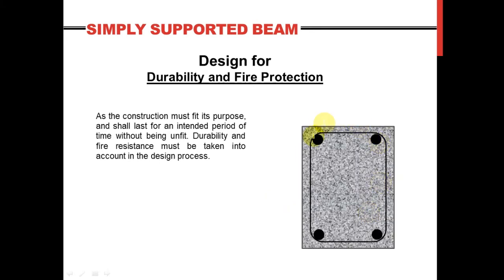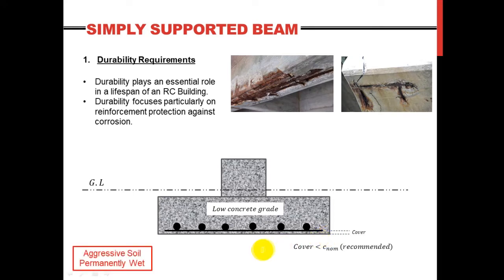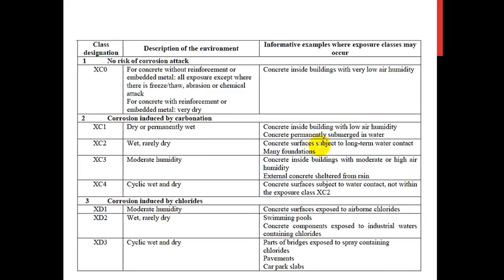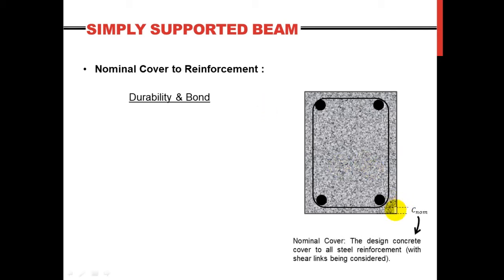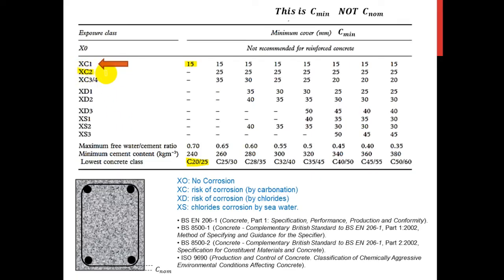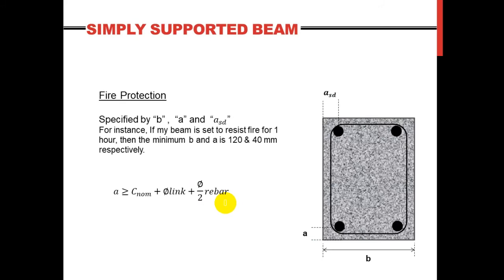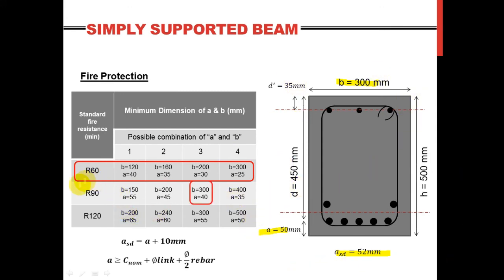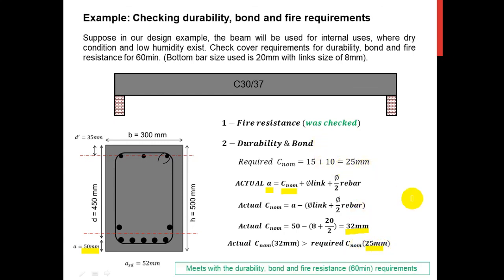Part 4: Beam Design to EC2 (Durability & Fire Resistance)